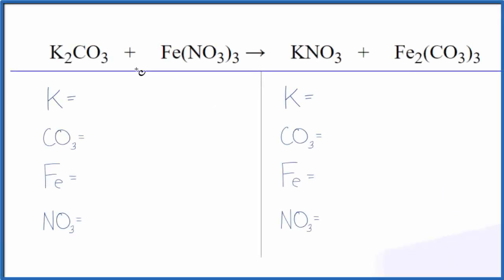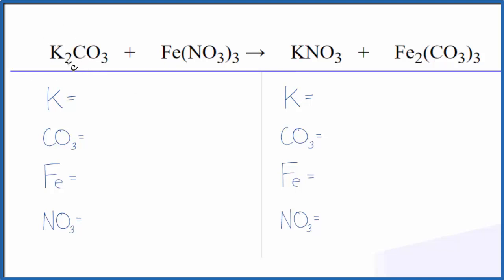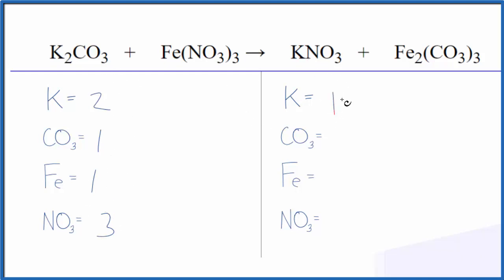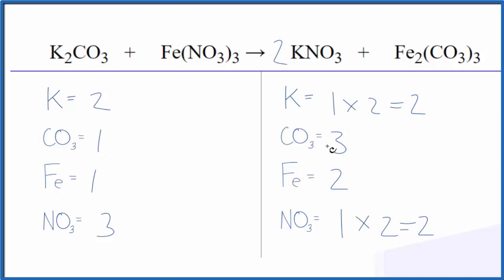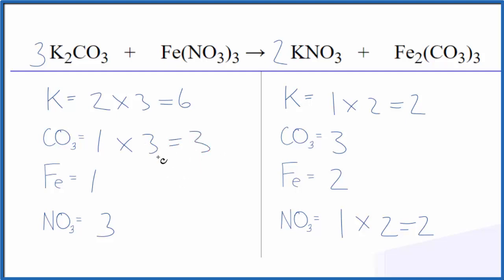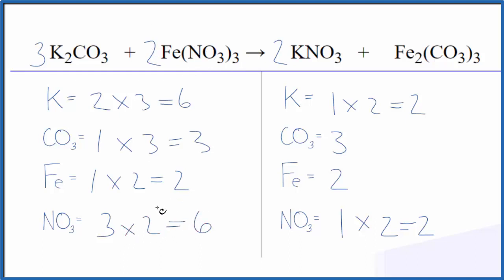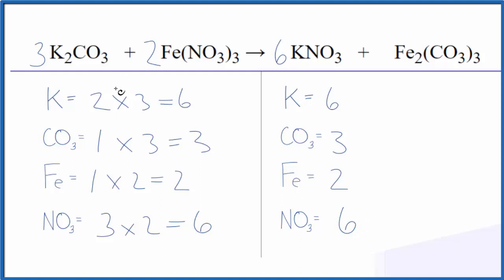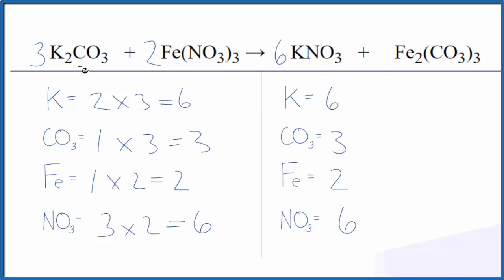How to Balance K2CO3 + Fe(NO3)3 = KNO3 + Fe2(CO3)3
In this video we'll balance the equation K2CO3 + Fe(NO3)3 = KNO3 + Fe2(CO3)3 and provide the correct coefficients for each compound.

To balance K2CO3 + Fe(NO3)3 = KNO3 + Fe2(CO3)3 you'll need to be sure to count all of atoms on each side of the chemical equation.

Once you know how many of each type of atom you can only change the coefficients (the numbers in front of atoms or compounds) to balance the equation for Potassium carbonate + Iron (III) carbonate.